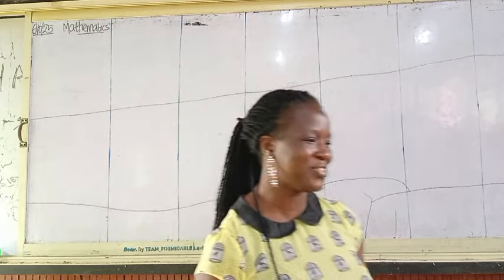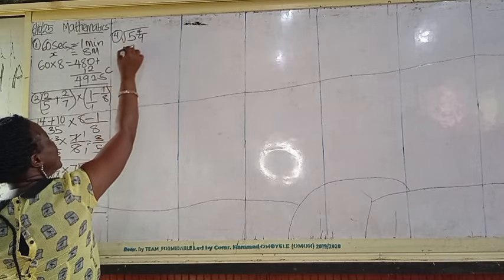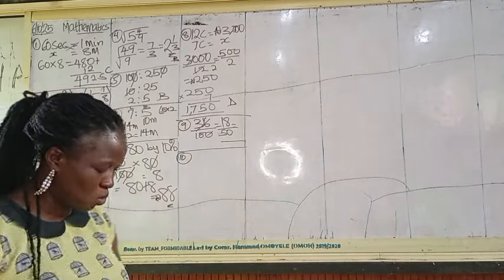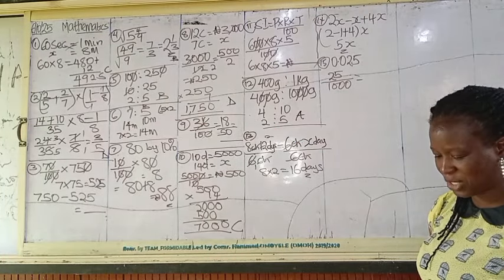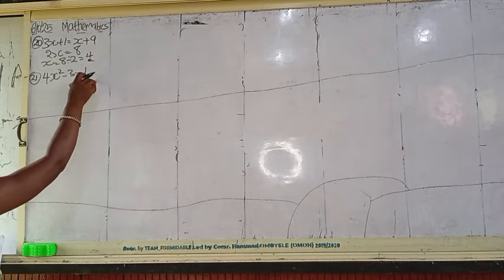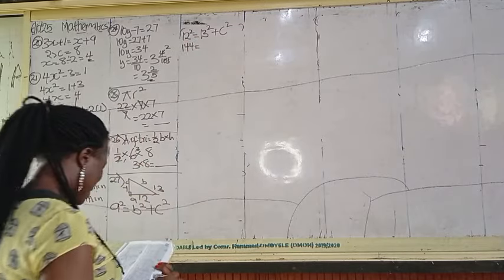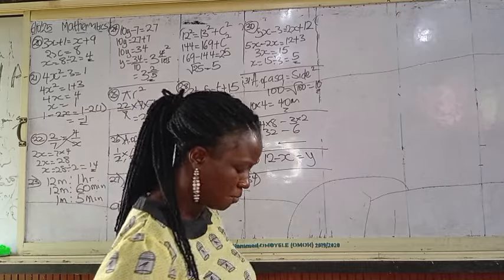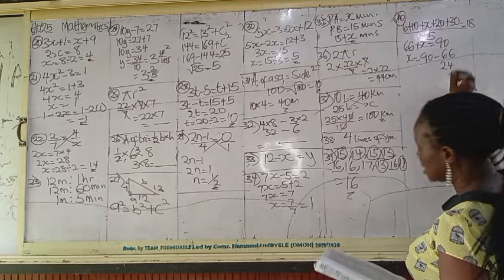Ugo C. Ugo Maths, Test 2, 25th edition.